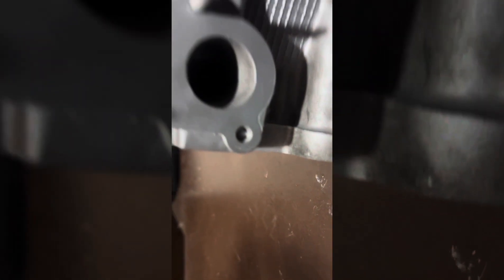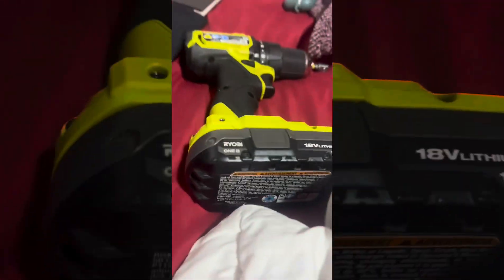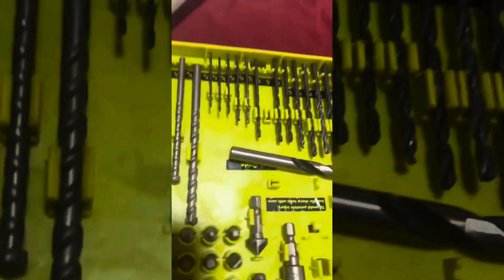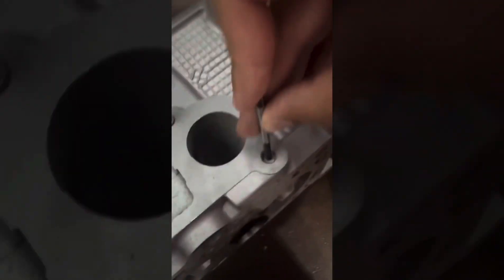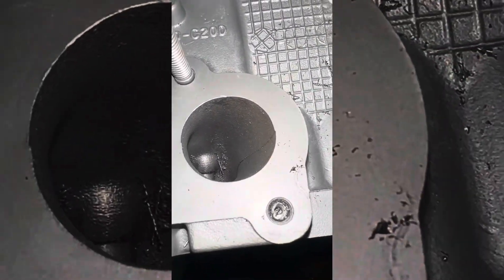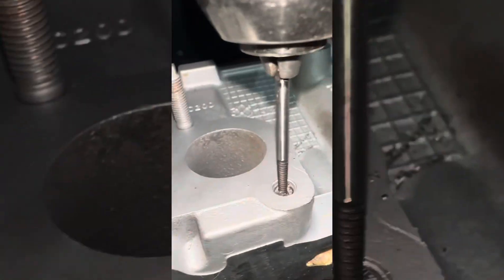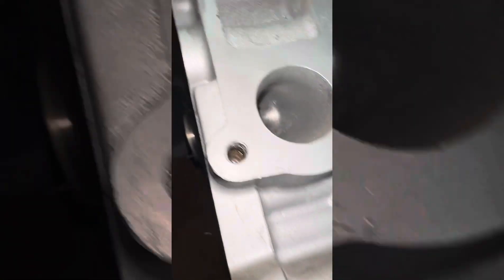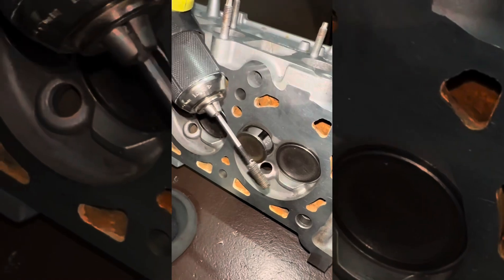Broken manifold stud removal from head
Removing a broken stud from head. Using RYOBI spiral screw extraction set. Quick and easy